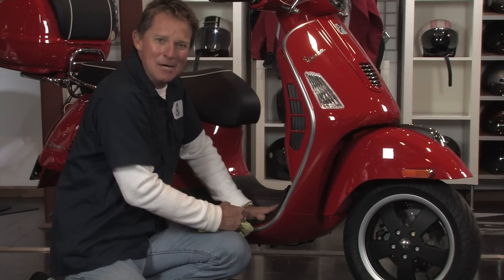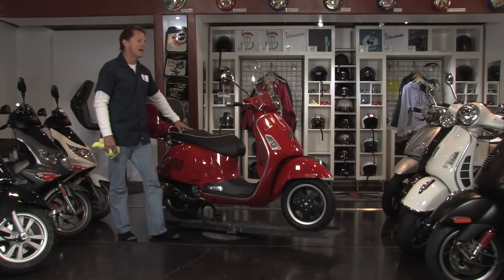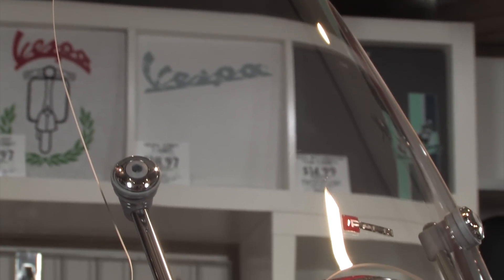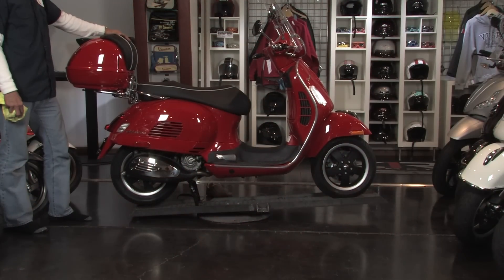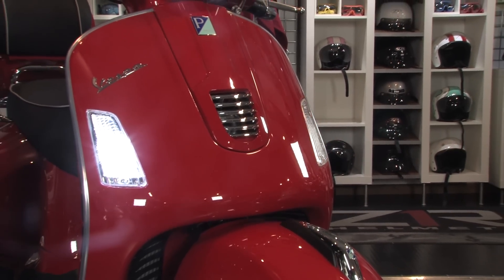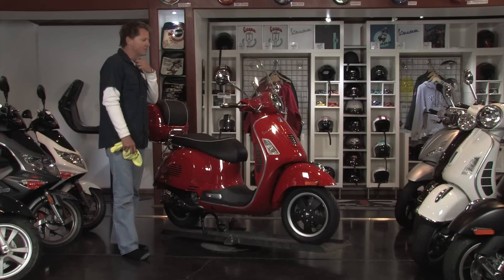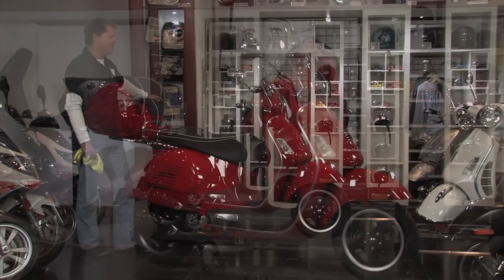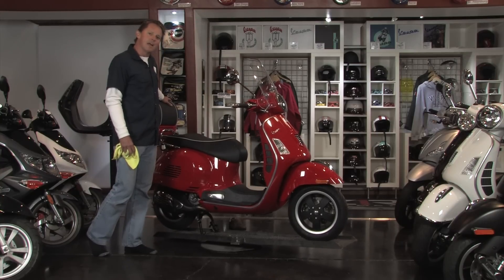2013 Vespa GTS 300 Super Dragon Red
What's new at Vespa Motorsport.

TC Shows off the new 2013 Vespa GTS in Dragon Red.
This scooter is IN STOCK as of 1/17/2013.
Come on down to our showroom to see it in person and give it a test ride! Or feel free to give us a call.

Vespa Motorsport
3955 Pacific Hwy.